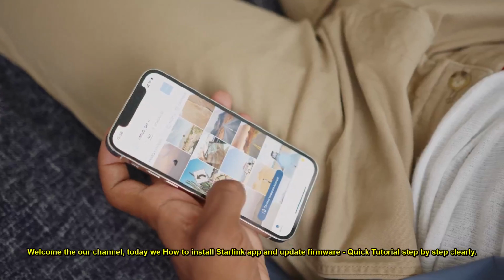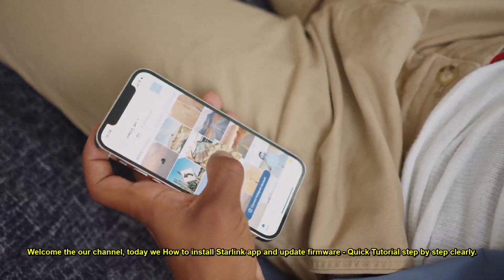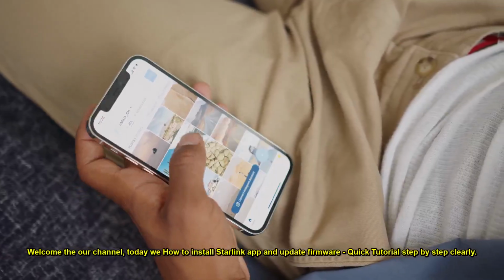How to install Starlink app and update firmware - Quick Tutorial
In this quick tutorial, learn how to install the Starlink app and update your firmware effortlessly! Whether you're a new Starlink user or looking to optimize your existing setup, this step-by-step guide will walk you through the entire process.